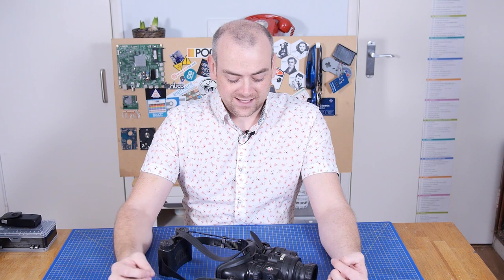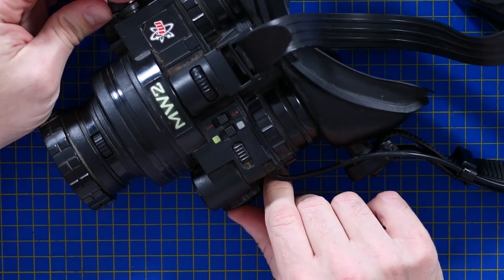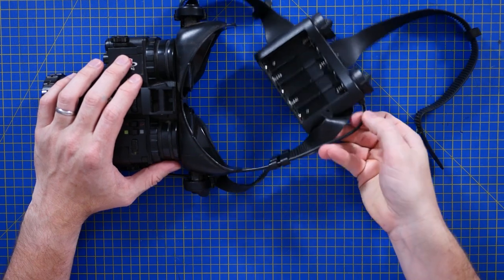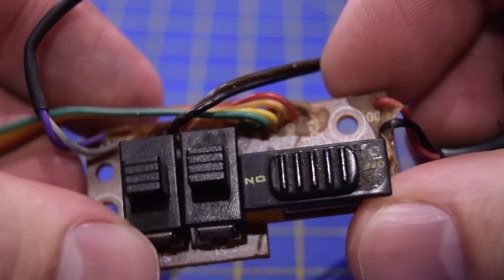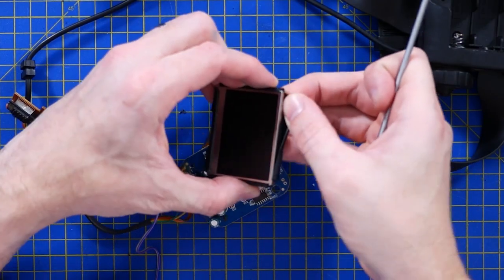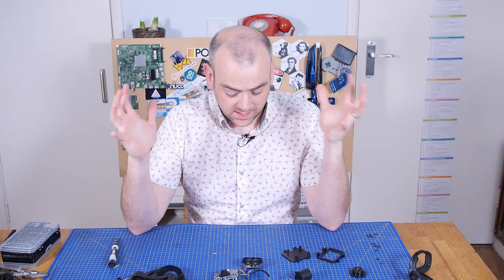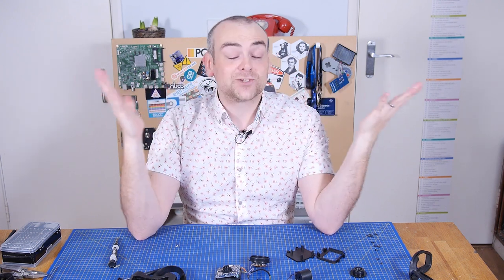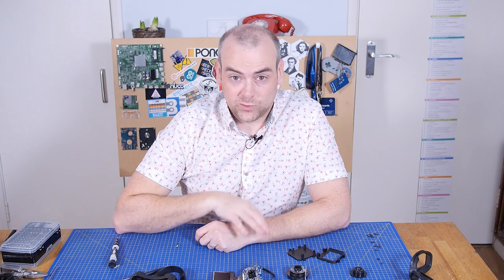How CoD Modern Warfare 2 Night Vision Goggles Work - The Electronics Inside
When Call of Duty: Modern Warfare 2 was released in 2009, you could preorder the game along with limited edition "Night Vision Goggles." Since "real" night vision goggles used by military services are probably wildly expensive, what were these memorabilia goggles built from? Did they work, and how did they work? David has gotten his hands on a pair, so he tears them down to see what's going on inside!

Discuss the episode and ask David questions on the element14 Community!

#0:00 The Electronics Inside
#0:47 Night Vision Goggles
#17:39 Give your Feedback